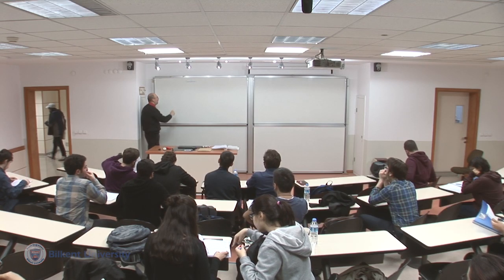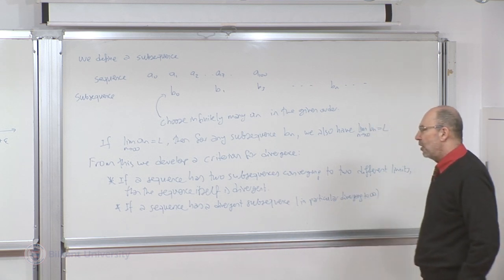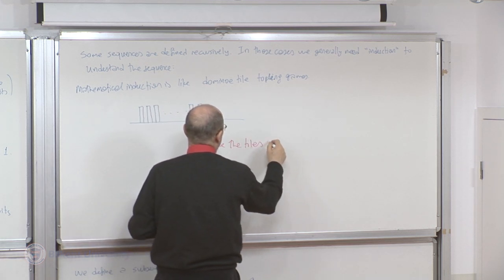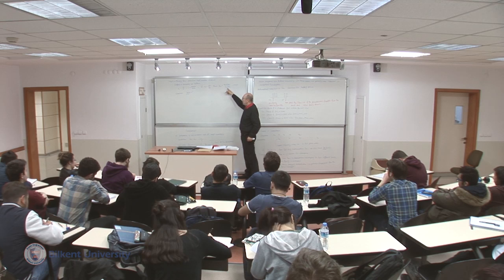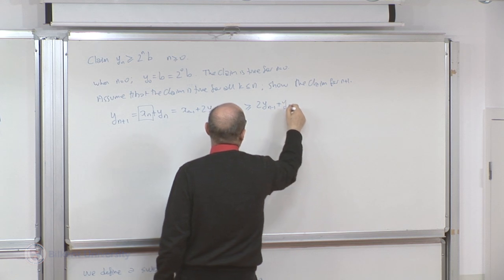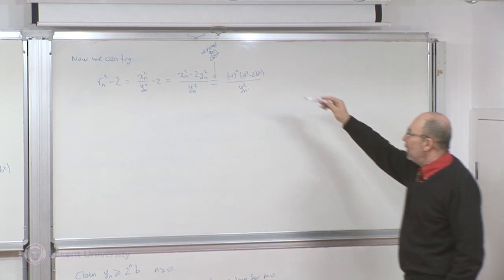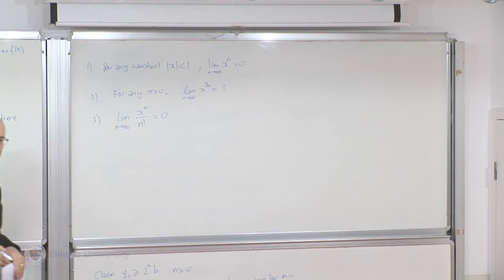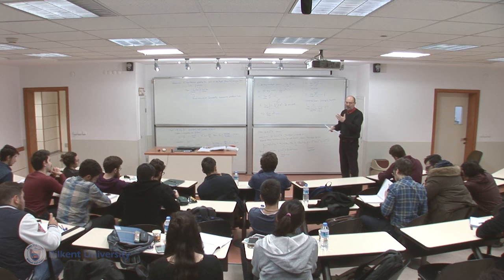Calculus II - Lecture 39 (MATH 102)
Lecture 39: Theorems on Sequences